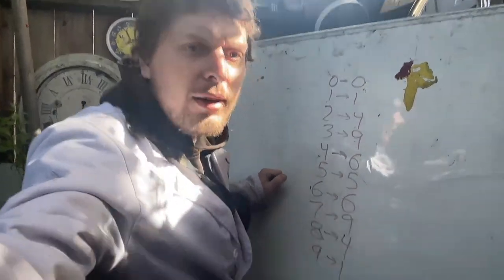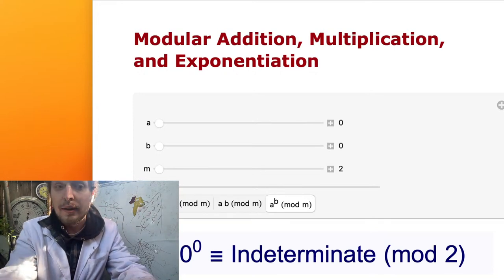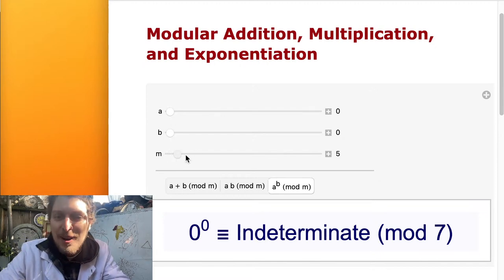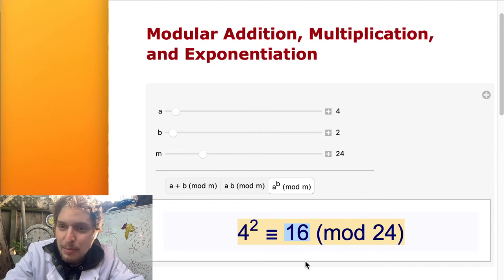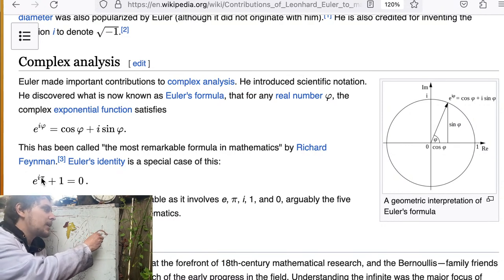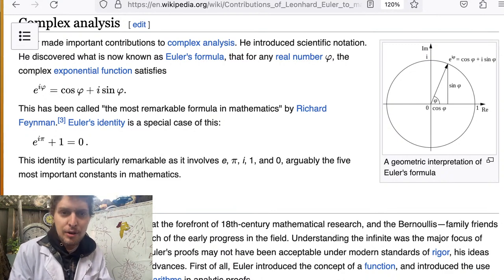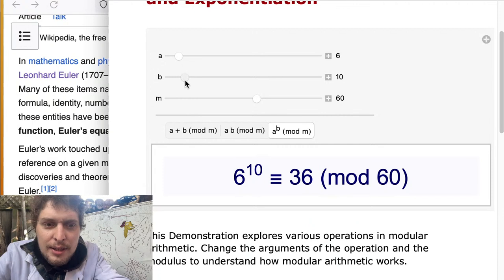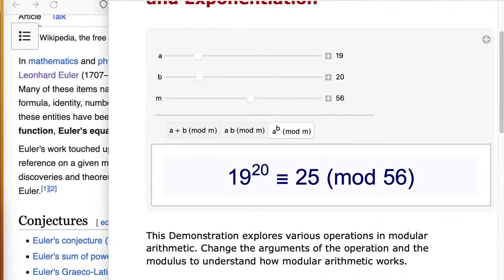Clock Exponents and Springtime Symmetry (Livestream)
In this live video, we'll look at some symmetrical number patterns, play with modular exponentiation, visit some edible flower petals, and discuss various things (see below for timestamps of different activities/topics). Stay tuned for a new episode coming on the @ComboClass channel this weekend too!

Timestamps of different activities/topics:
0:00 - introduction
4:00 - the symmetric patterns in quadratic residues
8:13 - other type of cool numerical symmetry
11:35 - a big clue about some modular symmetries
16:05 - 0^0 is still indeterminate in any mod
21:18 - powers of even numbers vs. odd numbers
26:21 - how does this relate to "threeven" numbers?
27:43 - when a^b being congruent to 1 (see correction in description)
32:48 - playing around with modular exponentiation
42:50 - there are more wikipedia articles about Euler than I realized
45:20 - e^(pi(i)) + 1 = 0  vs.  e^(tau(i) - 1 = 0
55:31 - exploring a mathematical joke about pizza
58:47 - about watching videos you don't fully understand
1:03:20 - more playing around with modular exponentiation
1:07:42 - intermission/break
1:11:53 - answering a few chat comments
1:13:28 - some edible flower petals in my garden
1:16:07 - sneak peeks at other garden plants
1:19:42 - outro

Clarification/correction: When I was talking about how when (a^b) is congruent to "a (mod n)" then (a^(b+1)) will be congruent to "a (mod n)" and I implied it will always be the case the other way too, where if (a^b) is congruent to "a (mod n)" then (a^(b-1)) will be congruent to 1, that other direction is not always guaranteed. In simple terms, with modular exponentiation of a number "n" to increasing powers (in some mod m that is larger than n), going to 1 will always send you to "n" next, but being at "n" doesn't mean you are guaranteed to have came from 1, although I might have implied that was the case in this stream. Sorry if that confused anybody.

The short I put out on this channel recently: (this one might have notified subscribers but most aren't going too)

Max, George Carozzi, Peter Offut, Tybie Fitzhugh, Henry Spencer, Mitch Harding, YbabFlow, Joseph Rissler, Plenty W, Quinn Moyer, Julius 420, Philip Rogers, Ilmori Fajt, Brandon, August Taub, Ira Sanborn, Matthew Chudleigh, Cornelis Van Der Bent, Craig Butz, Mark S, Thorbjorn M H, Mathias Ermatinger, Edward Clarke, and Christopher Masto, Joshua S, Joost Doesberg, Adam, Chris Reisenbichler, Stan Seibert, Izeck, Beugul, OmegaRogue, Florian, William Hawkes, Michael Friemann, Claudio Fanelli, and Julian Zassenhaus.

If you have any extra clocks/dice/etc., here's my private mailbox address (not my home address). If you're going to send anything, please watch this short video first
Domotro
1442 A Walnut Street, Box # 401

If you want to reach out to possibly collaborate or help with Combo Class somehow, my email is: combouniversity (at) gmail (dot) com